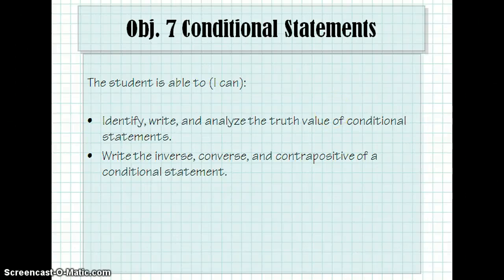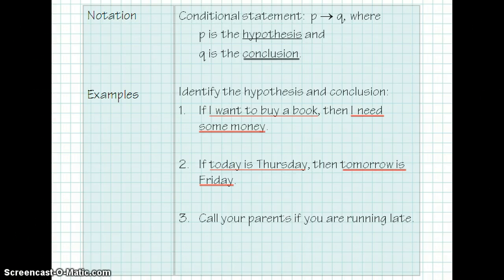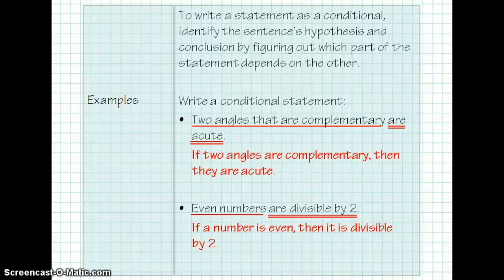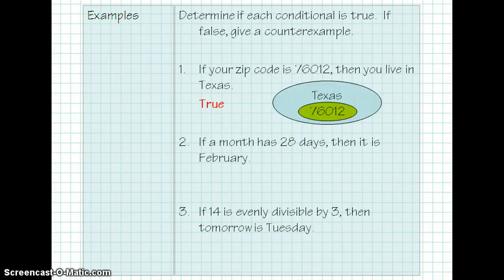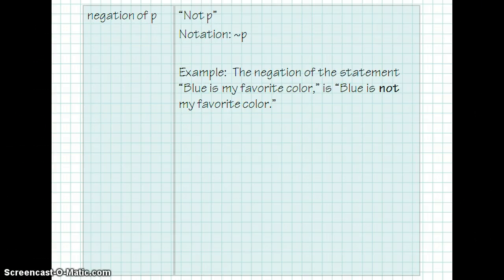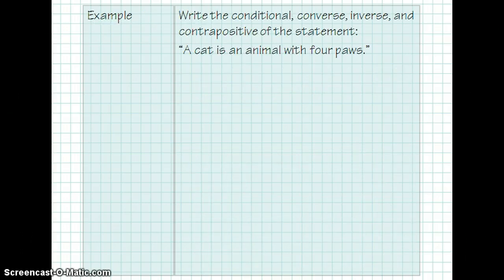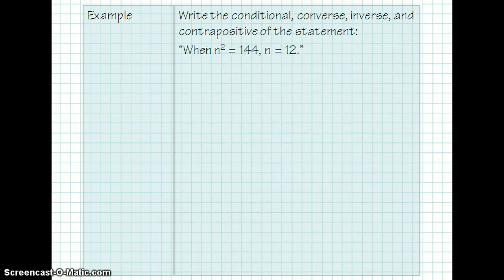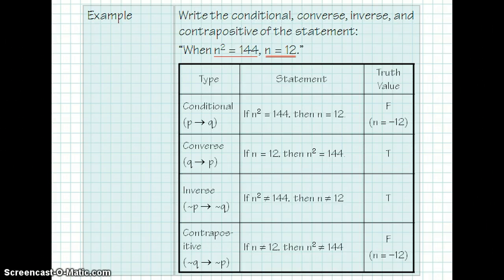Obj. 7 Conditional Statements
Write a conditional statement as well as the converse, inverse, and contrapositive.